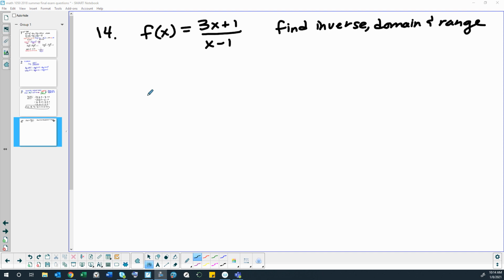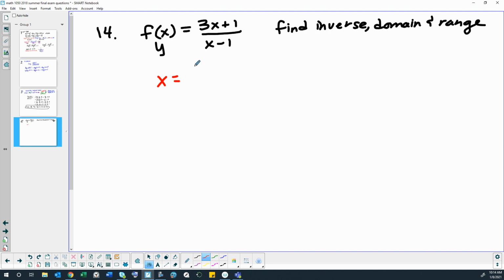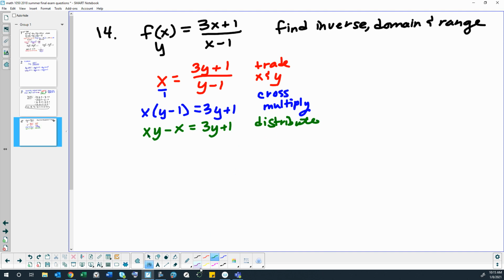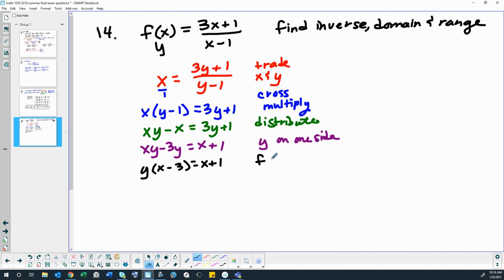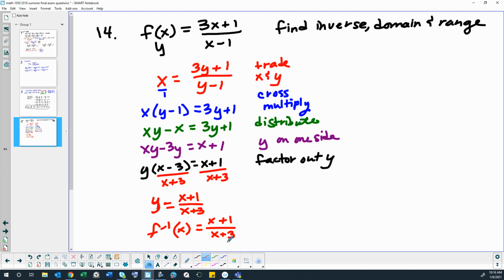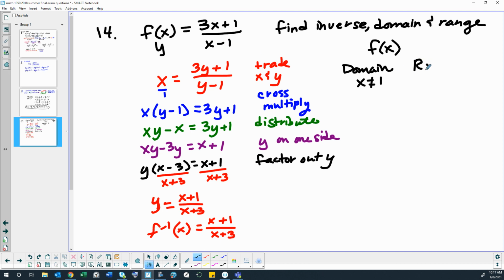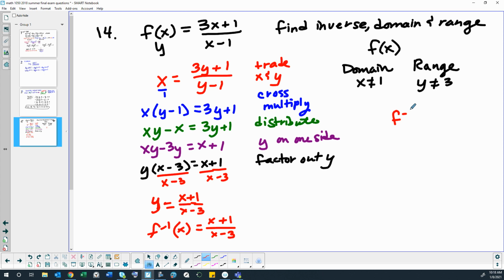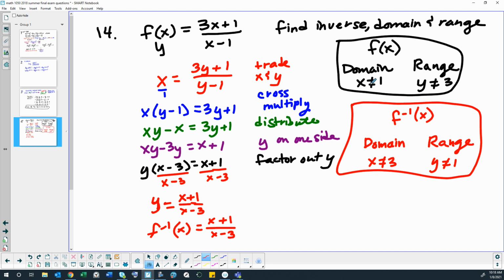Math 1050 fall 2017 question 14